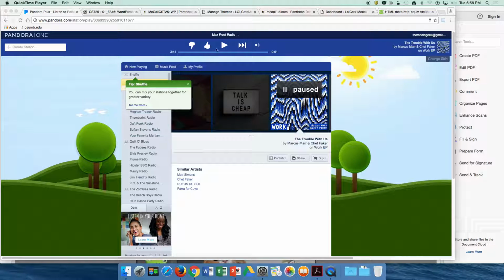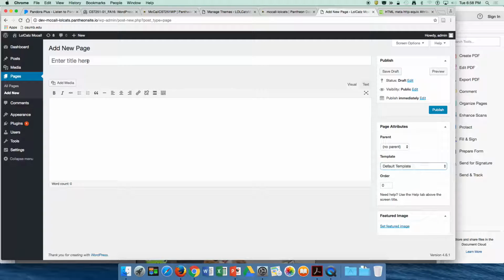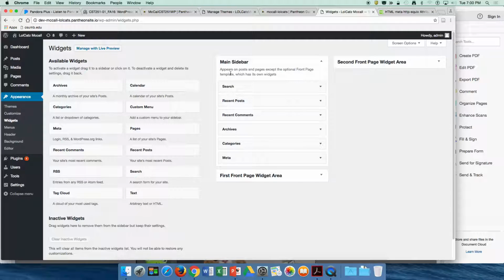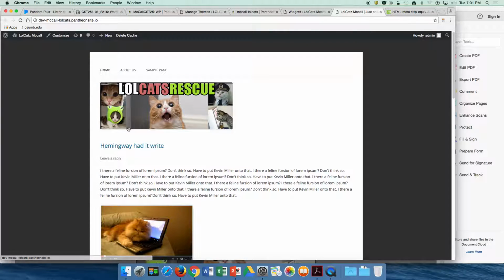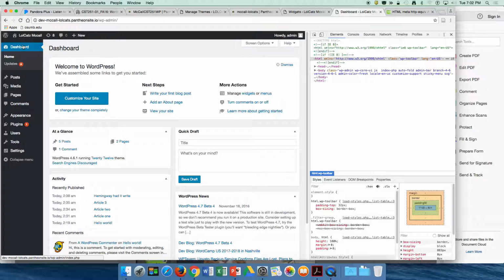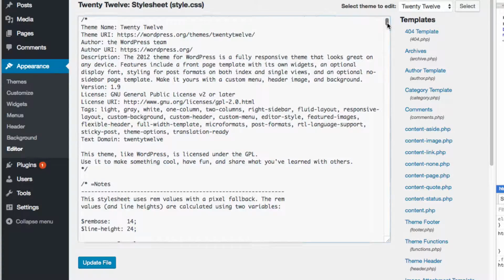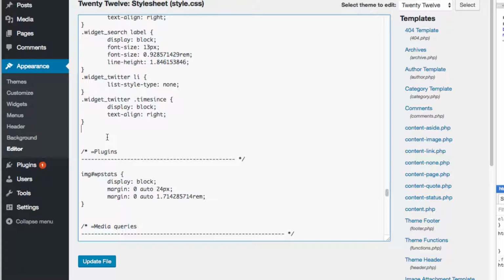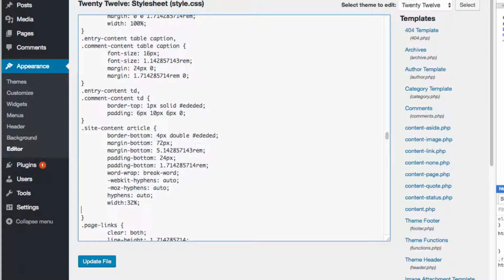static css wordpress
static pages, modifying css in wordpress